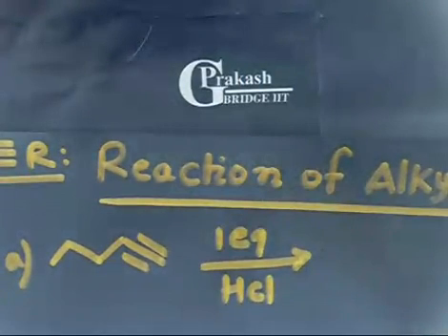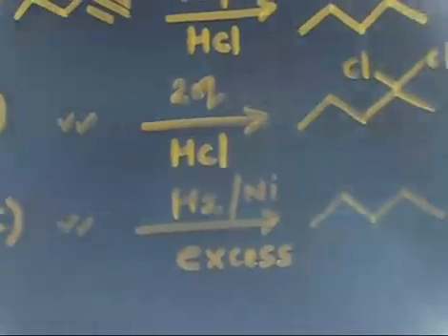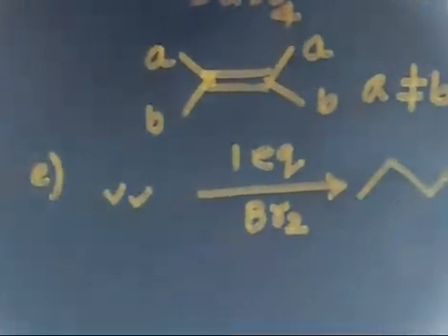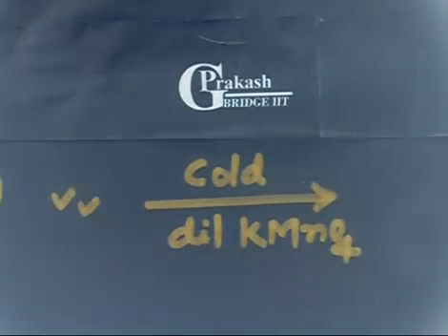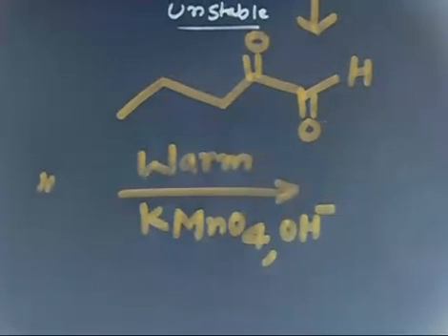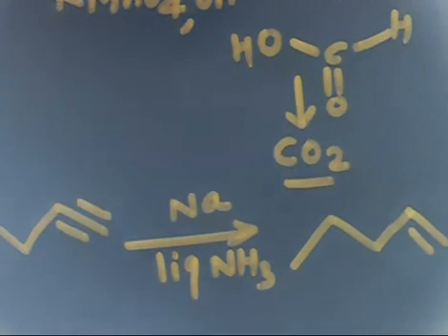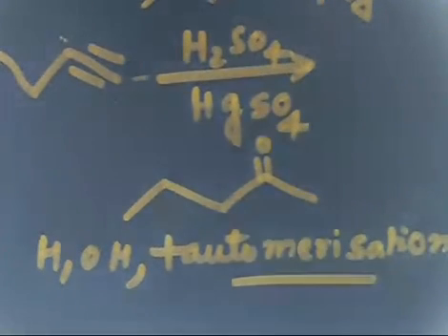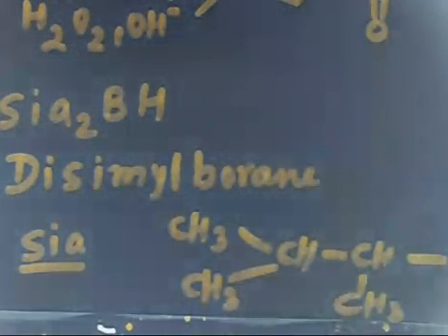Hydrocarbon 21 Reaction of Alkyen for IIT by Guru Sir